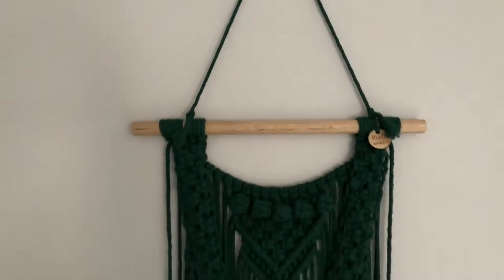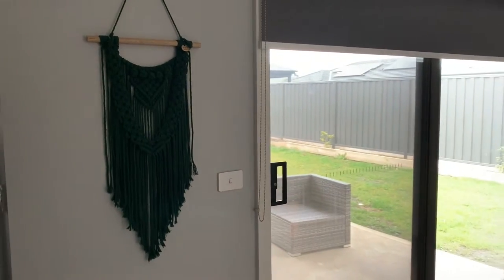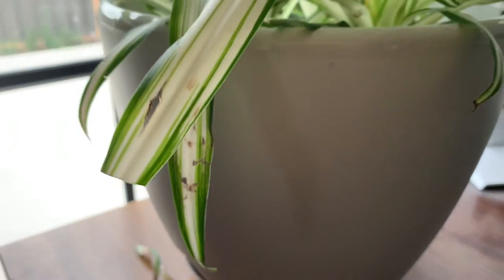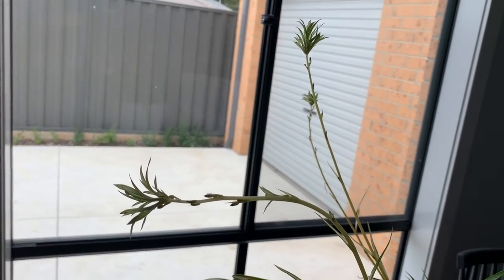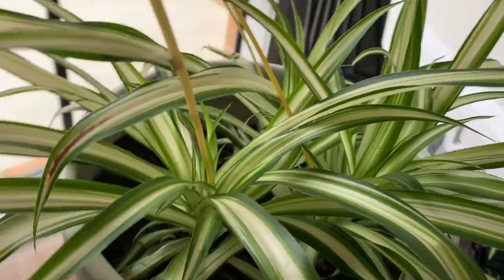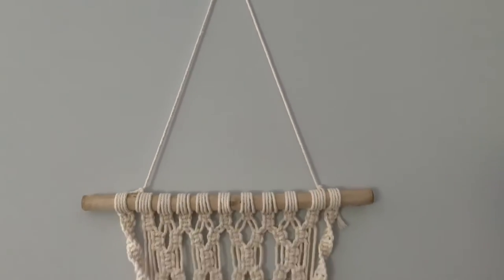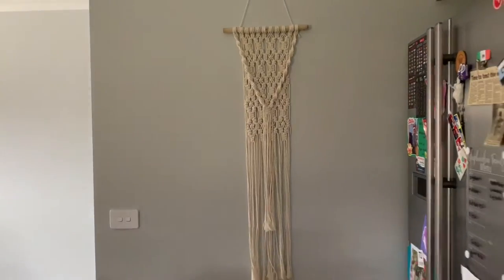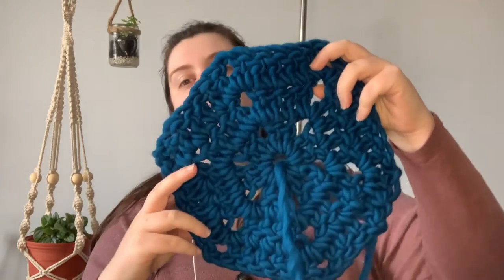Let's VLOG - June 2021 - Plants, Macramé and WIP's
Everything you need to know about this video is below.

Spider Plant (Chlorophytum comosum)
Parlour Palm (Chamaedorea Cascade Palm)
Peperomia Moonlight (Peperomia caperata)
Cat Grass (Dactylis glomerata)
Polka Dot Plant (Hypoestes phyllostachya) Triple Splash
Terrarium (Birds Nest Fern, Table Fern, Freckle Face)

//WIPS//
Hexagon Blanket - Crazy Sexy Wool from Wool And The Gang (coming soon)
Chunky Cowl - 16 Ply yarn from Rosey Cheeks Handmade (coming soon)

Happy Crafting! xoxo